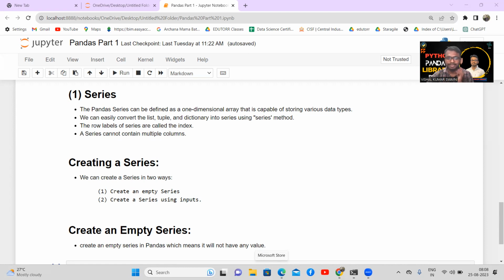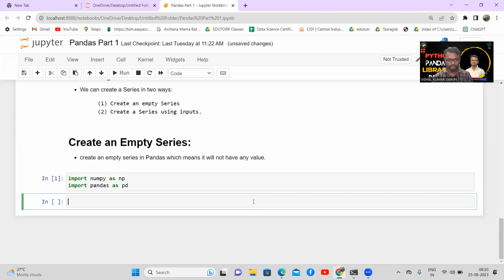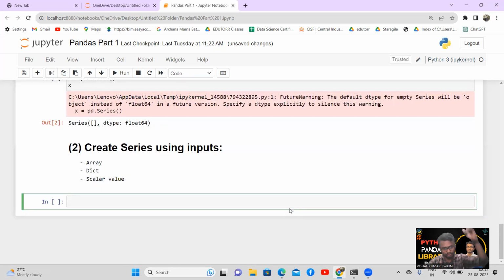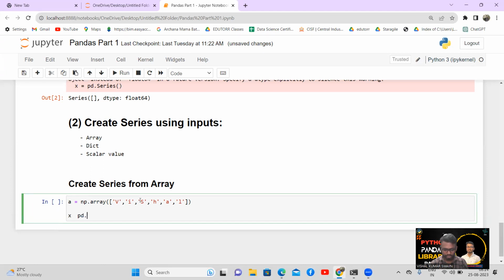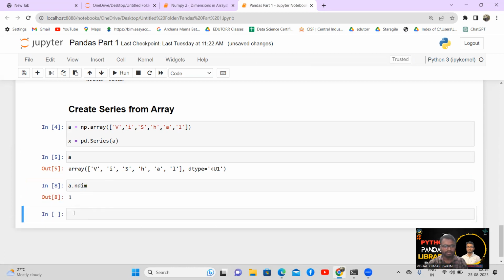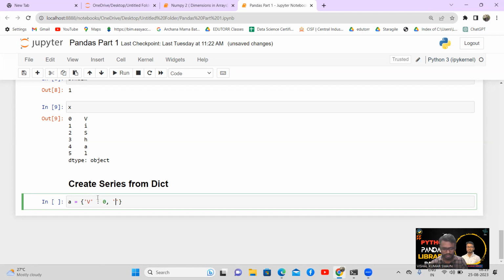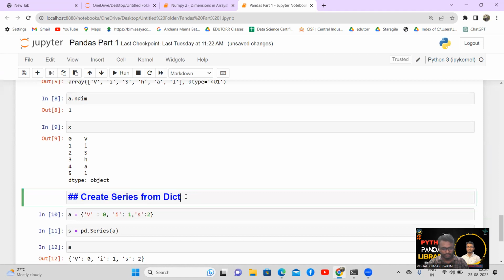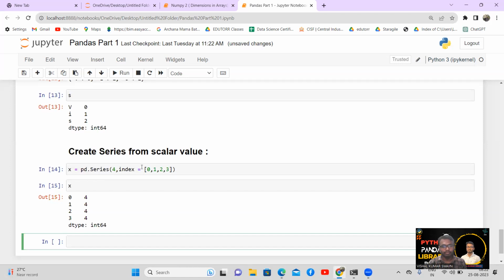Pandas Series | Python Library | Part 2 | VKS Sir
In this Part 2 Video, i discuss about Pndas Series :
1) Create Empty Series.
2) Create a Series from Array, Dict and Scalar Value